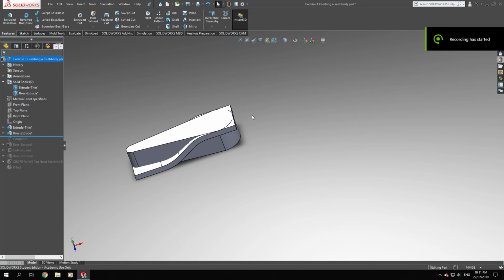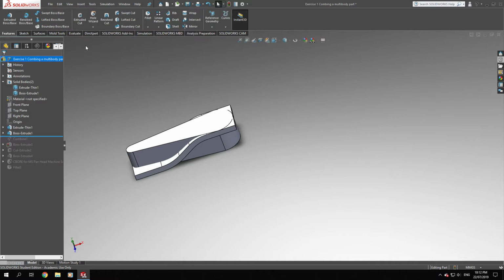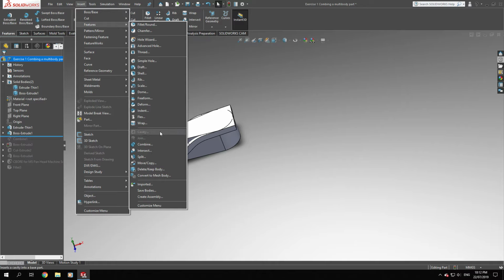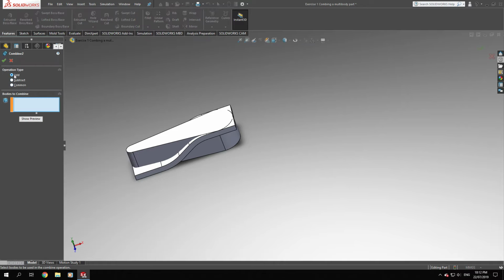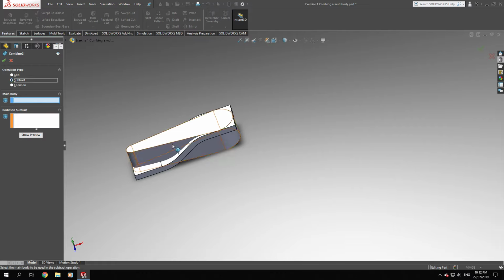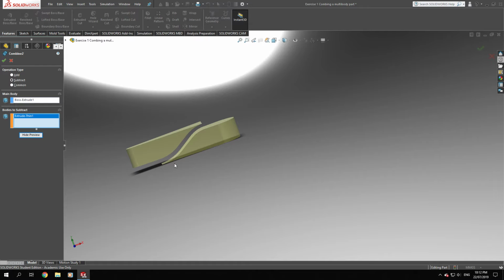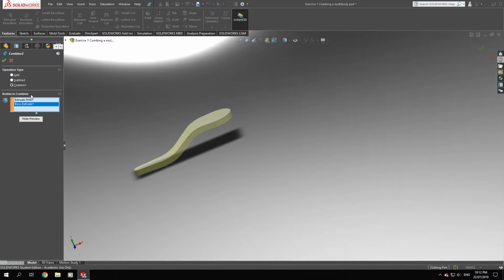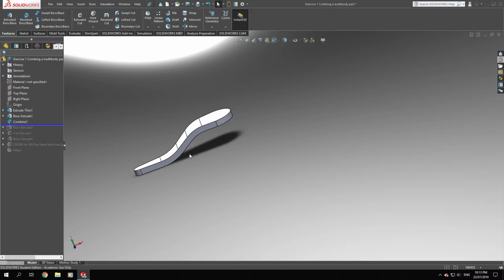Solidworks tutorial Combining Multibodies